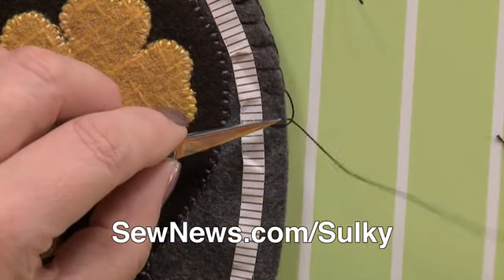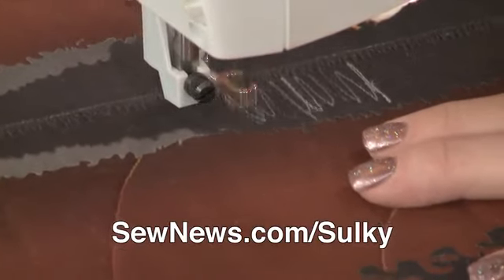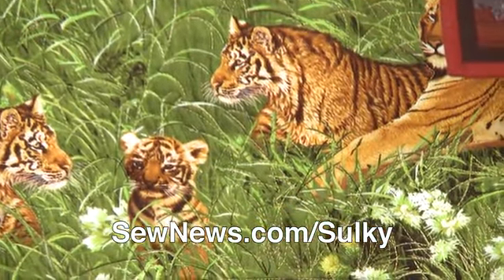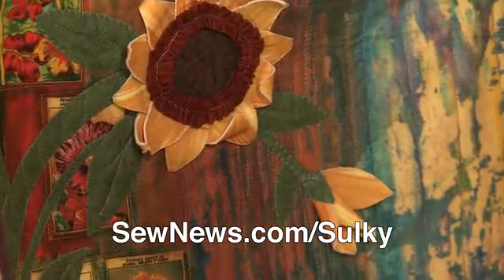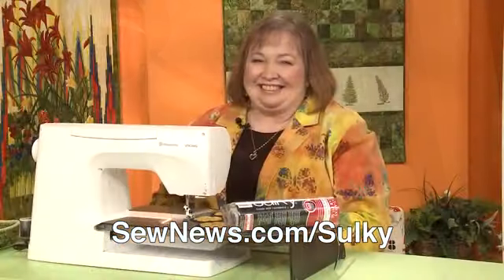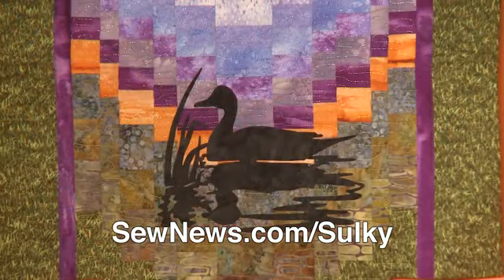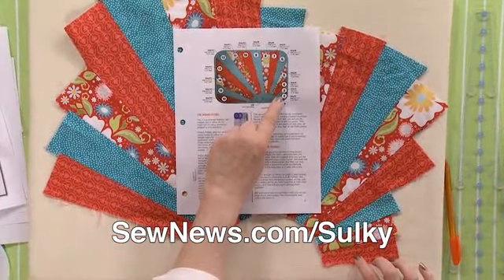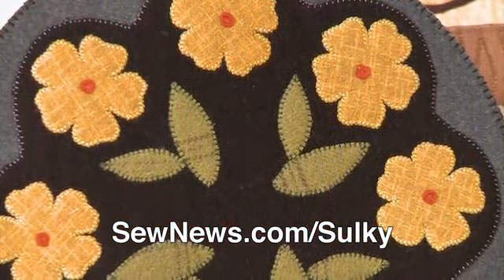Sulky Magical Thread Art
In our Magical Thread Art & More class, there are 10 amazing projects that teach you over 65 machine art techniques, for example - thread sketching, 3-D application, and freestanding embroidery lace. A lot of people take this course just for the fun of it!

Plus: Receive training in the Business of Teaching: Marketing and Promoting Classes, Discover where to teach, Learn about class pricing suggestions, Learn about kit fees & class policies, You'll receive the news release guidelines, Master teacher preparation, Learn how to understand threads and stabilizers: where, when, why and how to use them, And much more!